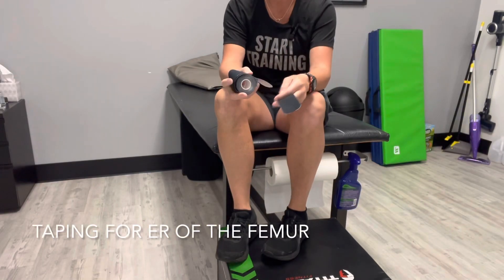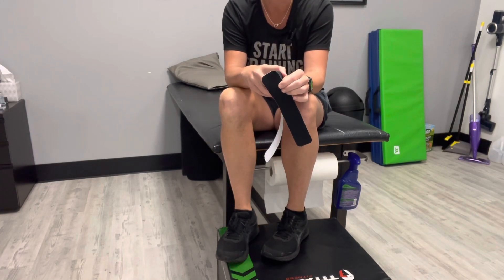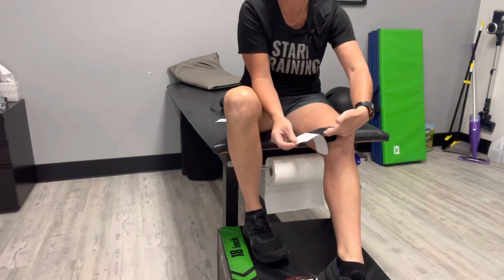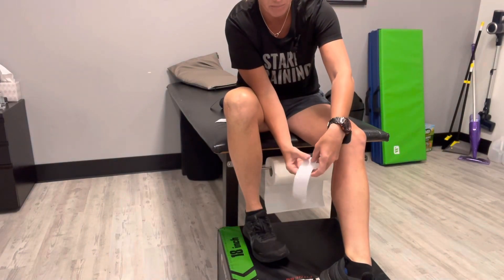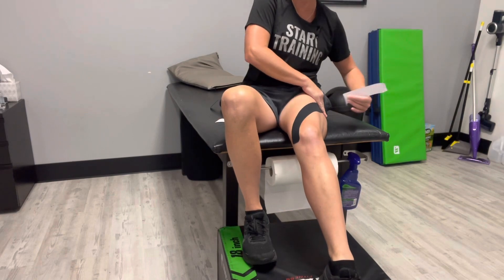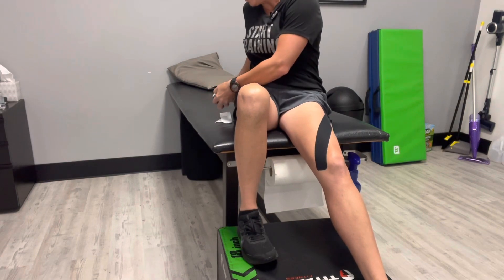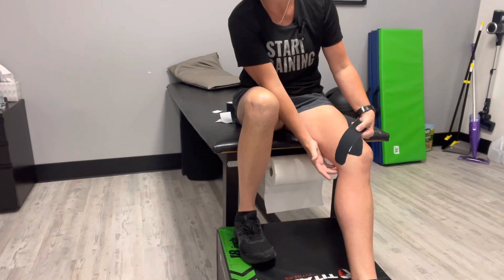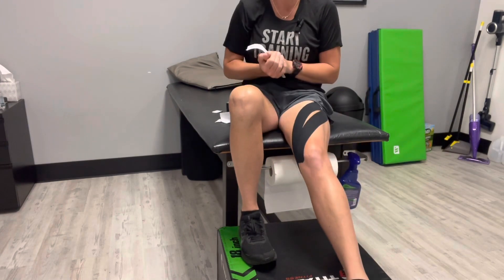Taping for ER of the Femur